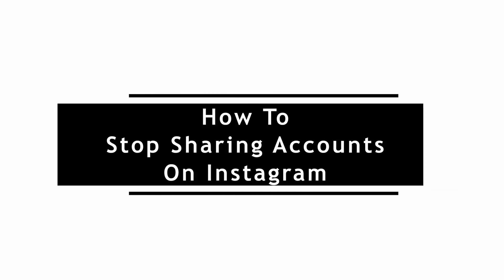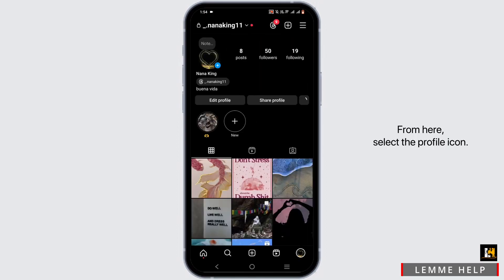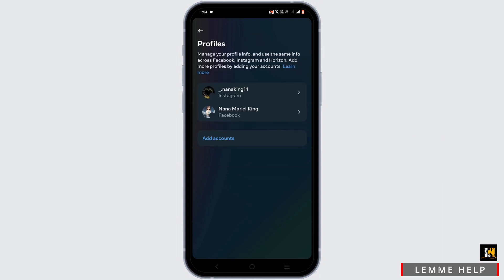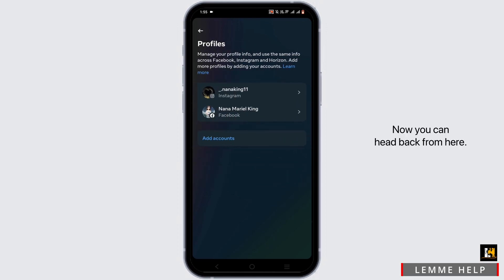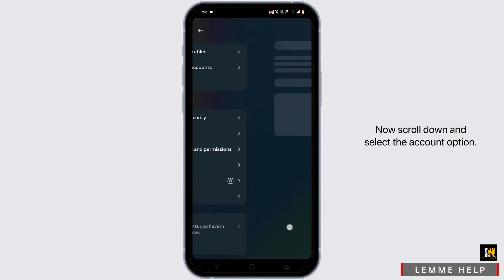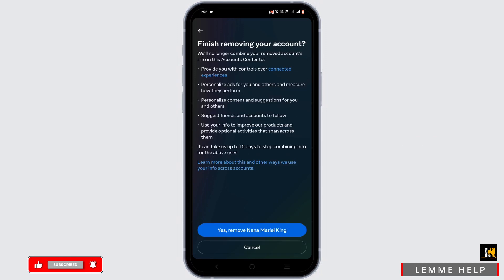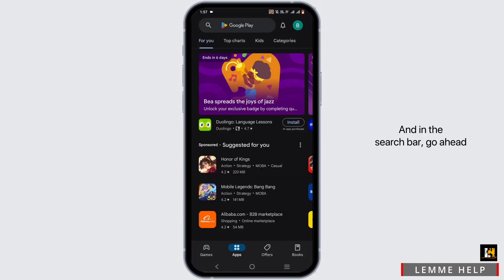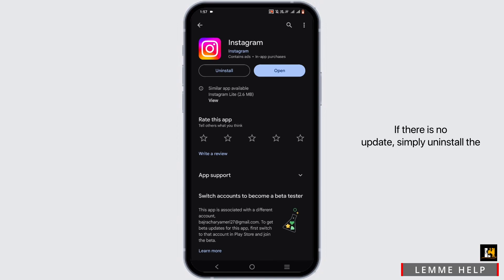How to Remove Sharing Account From Instagram (2024)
Hey everyone, in today's video, I'll walk you through the process of removing a sharing account from Instagram. If you're looking to unlink a shared account from your Instagram profile, you're in the right place. Whether it's for privacy reasons or you simply no longer want to share content from one account to another, I've got you covered. Let's dive in and get started!

Timestamps:

0:00 - Introduction: Unlinking a Sharing Account from Instagram
0:10 - Accessing Instagram Settings for Account Management
0:20 - Step-by-Step Guide: How to Remove a Sharing Account